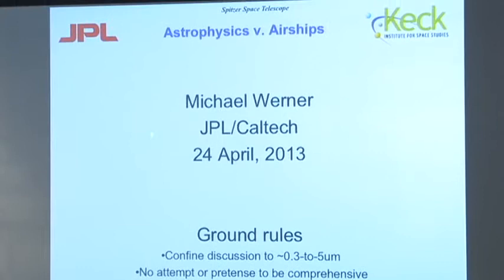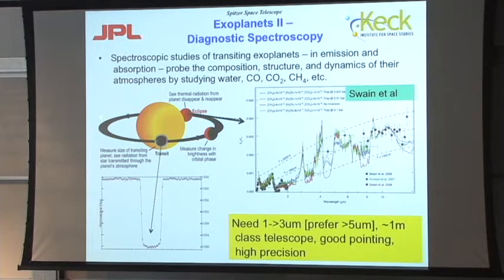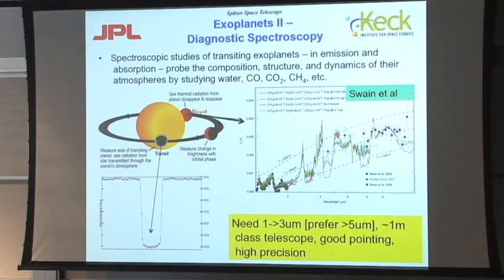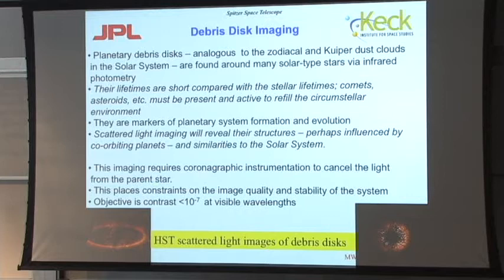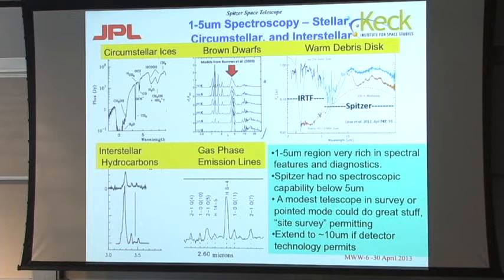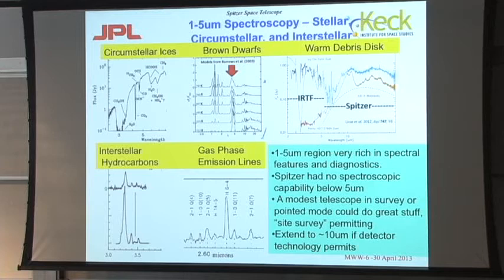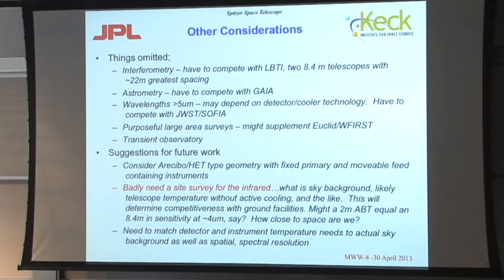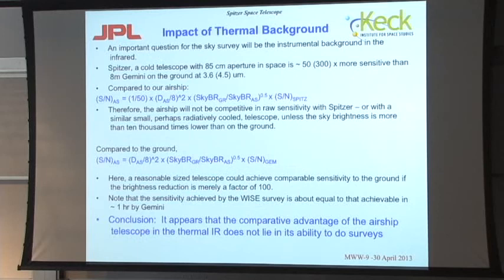Astrophysics v. Airships - Michael Werner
Michael Werner from JPL/Caltech gives a talk on Astrophysics v. Airships during this Keck Institute for Space Studies short course on Airships: A New Horizon for Science.